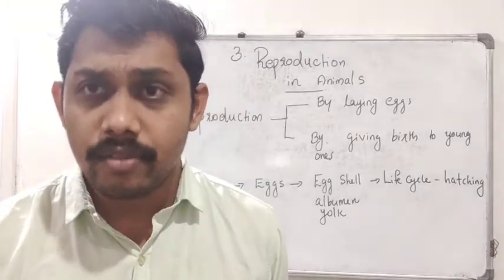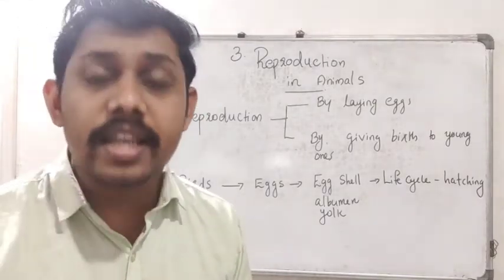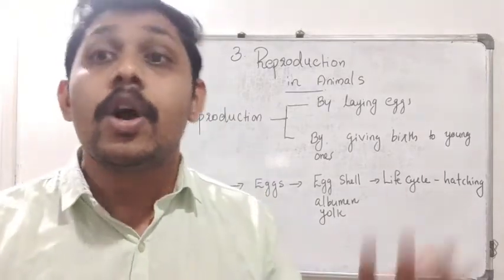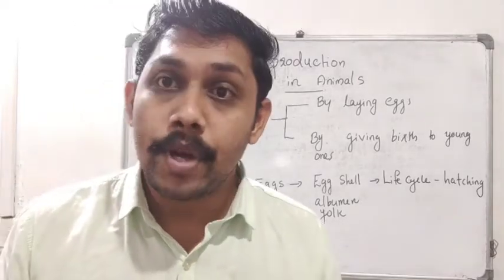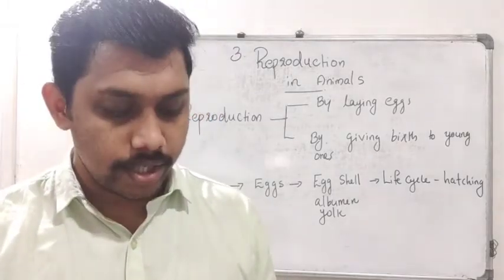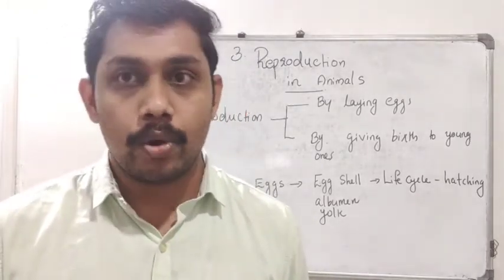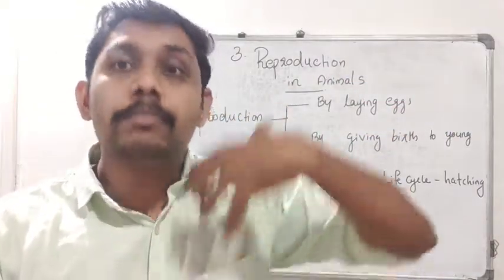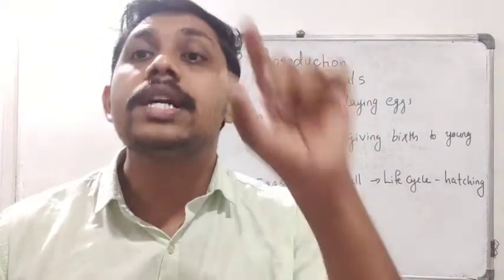GS STD IV Video 1